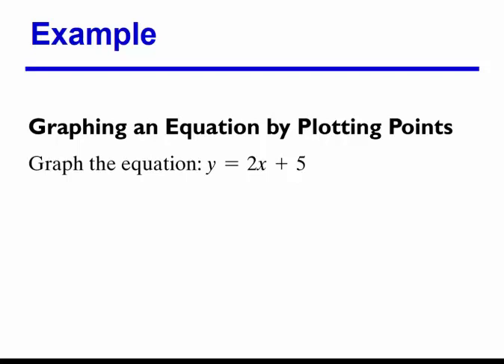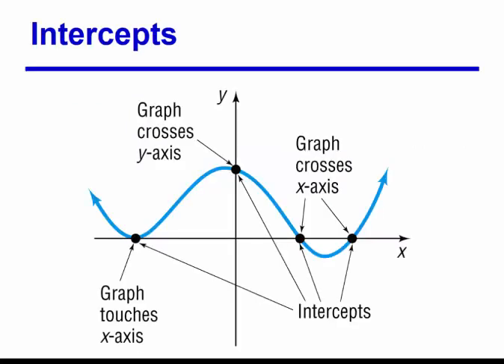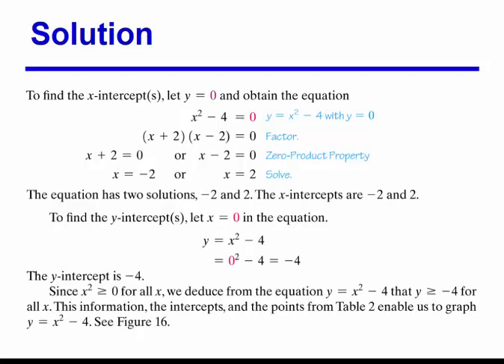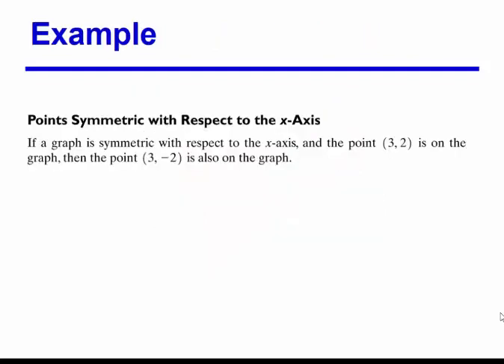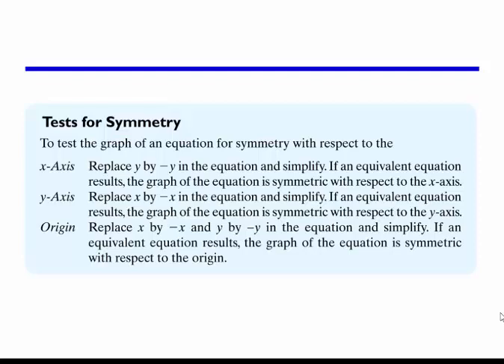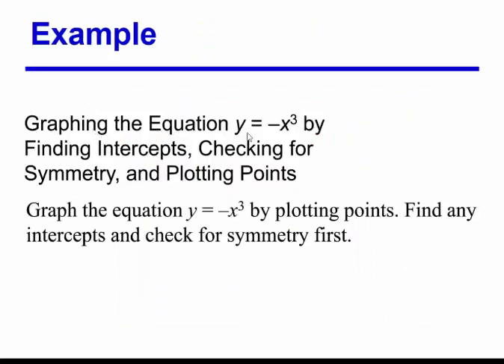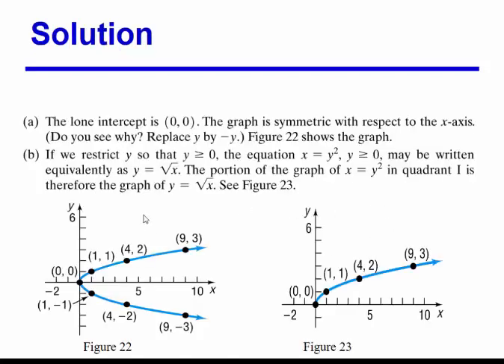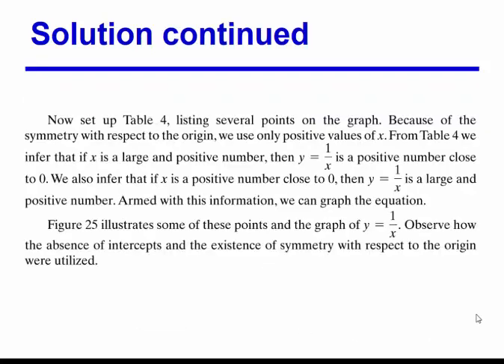MAC 1105 2.2 Lecture